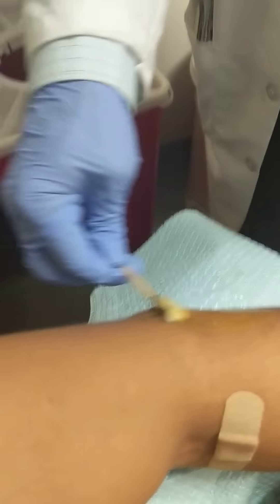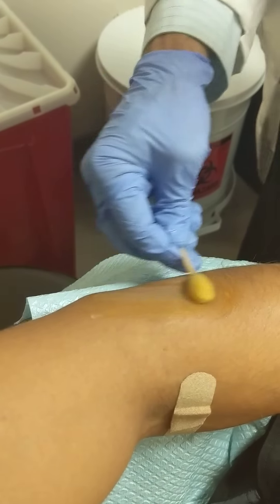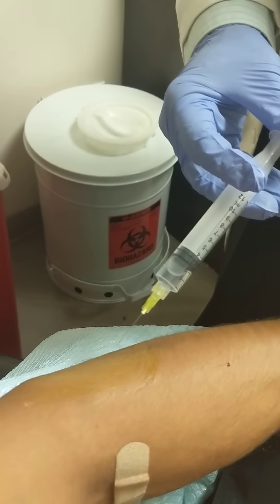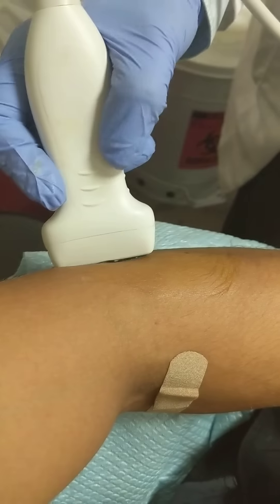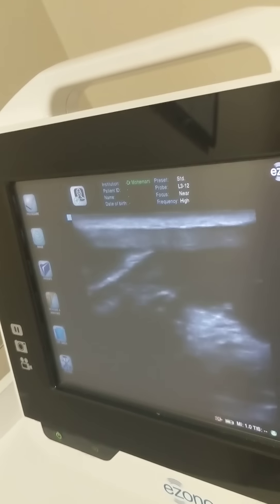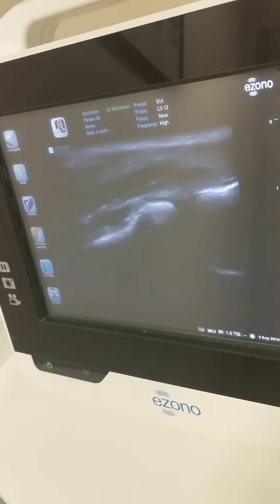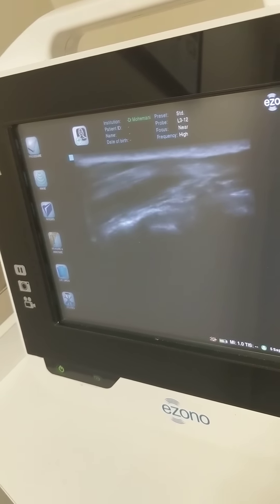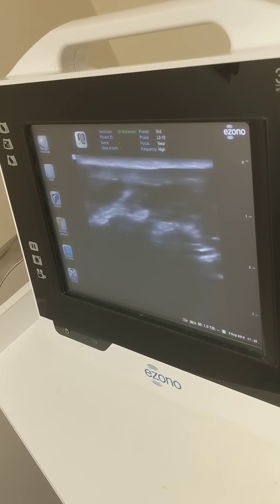Cina Dean PRP Injection Part 5 September 5, 2018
Coast Spine & Sports Medicine provides PRP injections for a variety of pain management scenarios.  We also treat degenerative disc disease, spinal deformity, spondylolisthesis, osteoarthritis, bone cancer and related tumors, spinal fractures and trauma, herniated discs, spinal stenosis, chronic neck and back pain, acute spinal injuries, sports-related spinal injuries, repair of failed surgeries, etc.  Dr. Moheimani is noted for his work with NFL star Eric Dickerson.

PRP Injectionstestimonial court reporter orange county stem cell therapy sports medicine personal injury swimming running PRP Injections testimonial joint pain weight training lifting running swimming training Bariatric surgery lap band freeze fat bench press curl Dumbbell clean and jerk

This video is not designed to and does not provide medical advice, professional diagnosis, opinion, treatment or services to you or to any other individual. The Health & Wellness, Dr. Moheimani and CoastSpinemed guest Speakers not liable or responsible for any advice, course of treatment, diagnosis or any other information, services or product you obtain through this video or site.